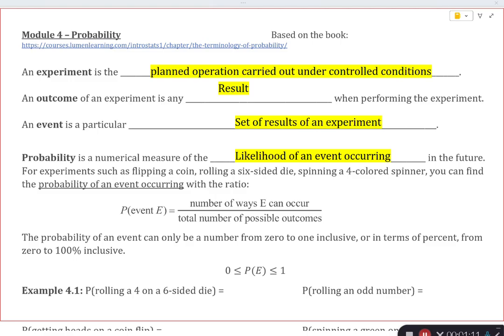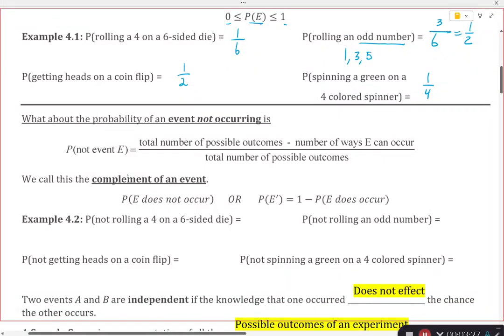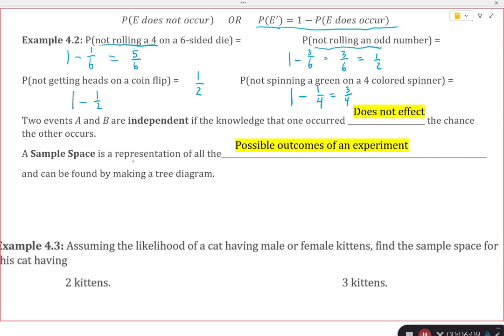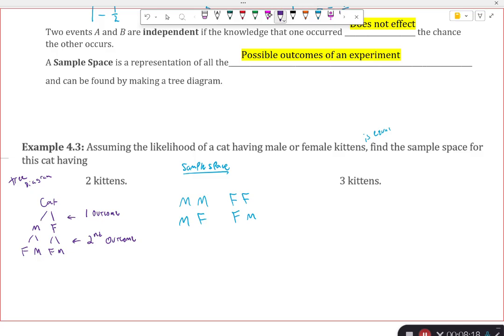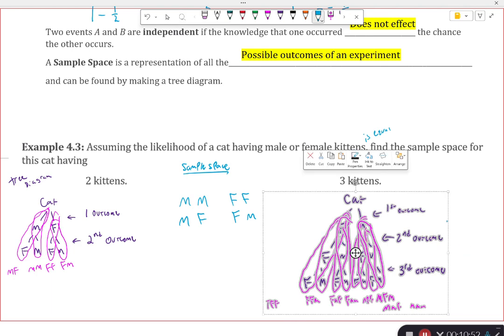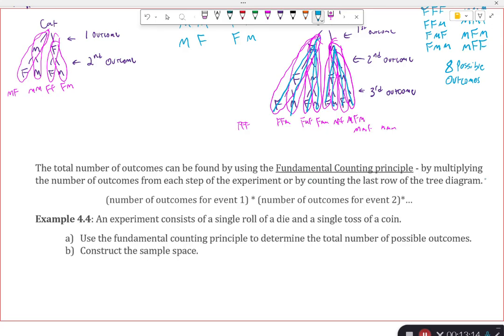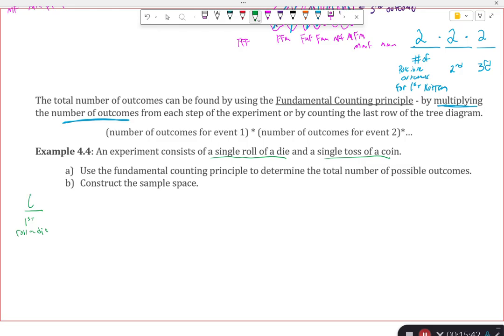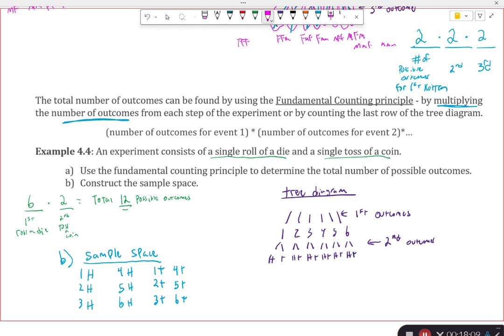4.1-Intro to probability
This video explains a number of important definitions including probability, sample space, the complement of an event, and experiments. Tree diagrams are also covered as well as basic probability questions.